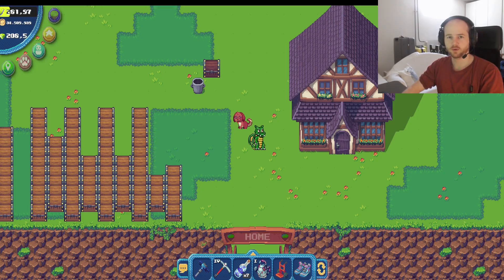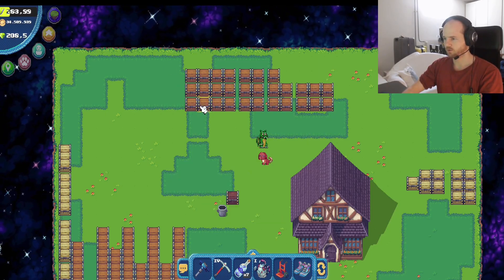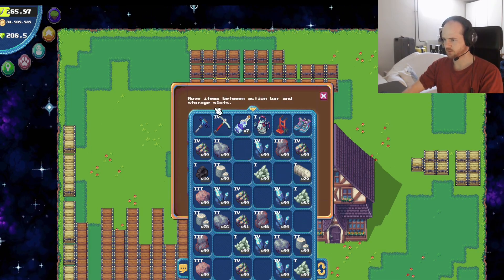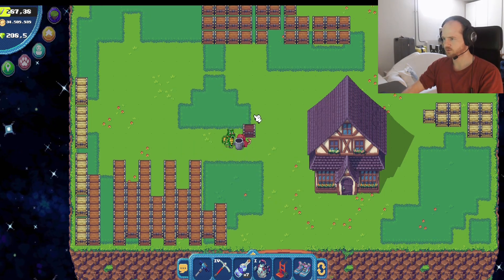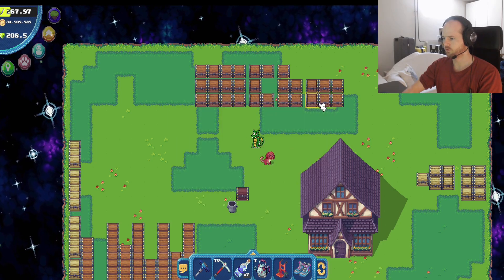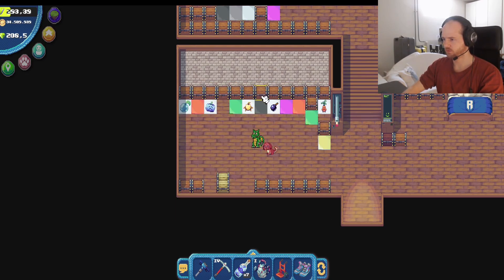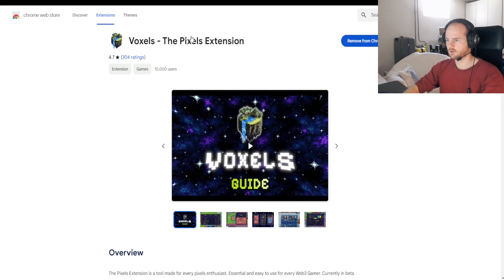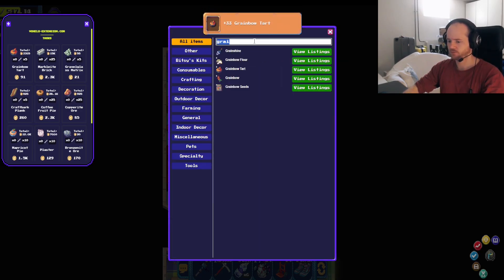My Pixels Storage System Explained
- if you buy premium for the $PIXEL taskboard tracker and more features, make sure to use my code: Luuu